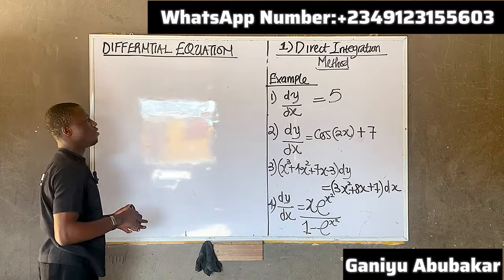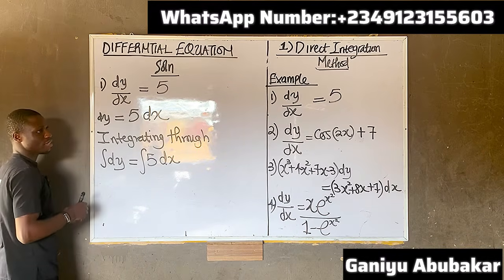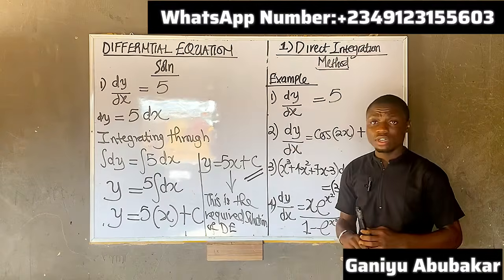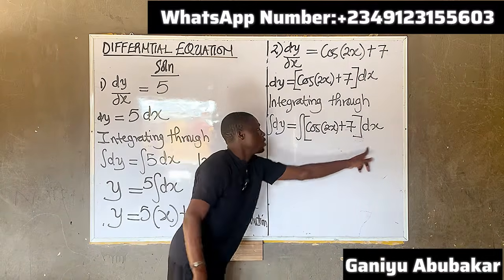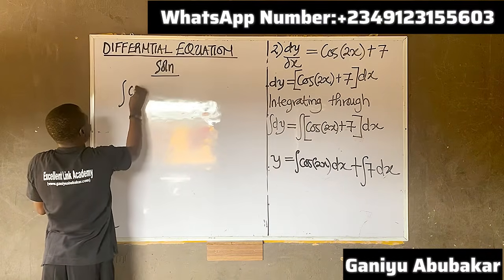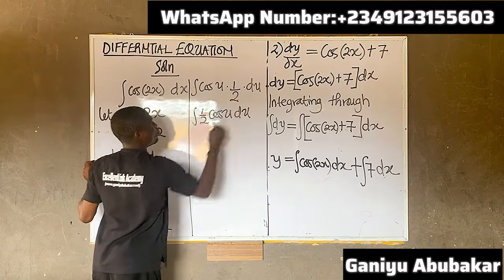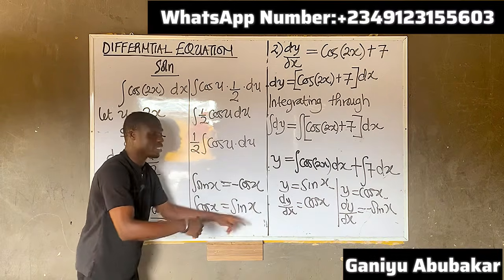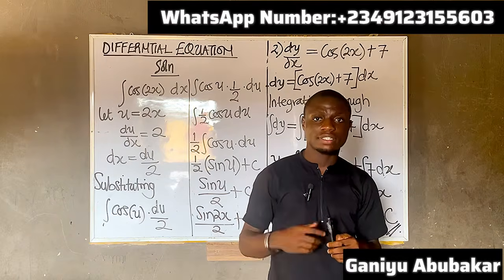Direct Integration Method (Part 1) | Solve Differential Equations Step by Step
In this video, we introduce the Direct Integration Method for solving differential equations.
This step-by-step tutorial is designed for beginners, university students, and anyone preparing for exams in mathematics, engineering, or physics.